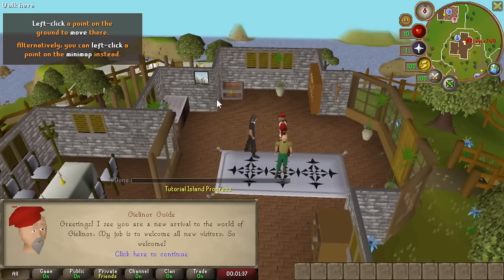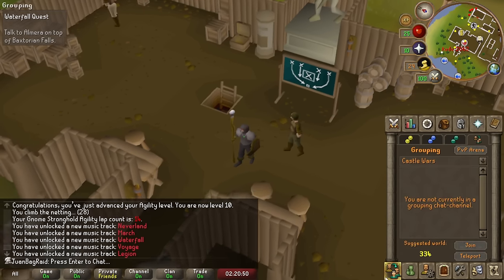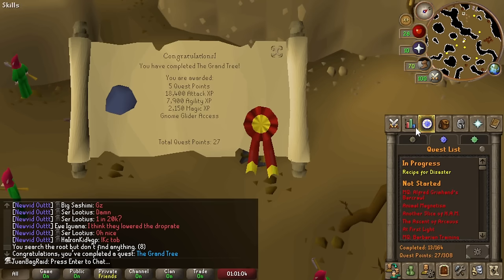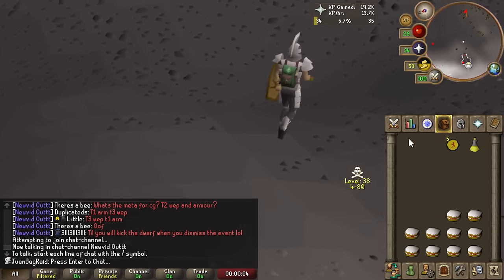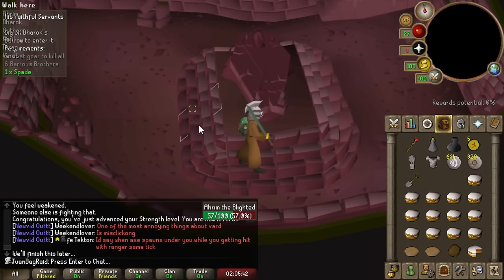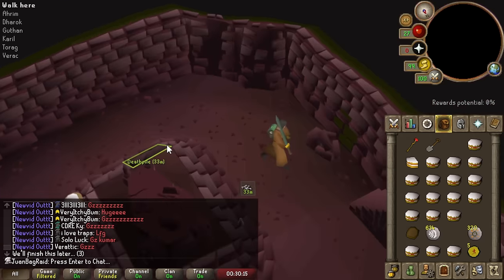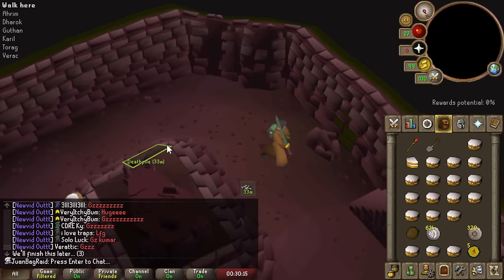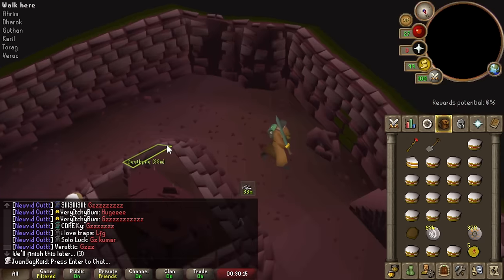Playing OSRS With No Bank (UIM)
It's 2024. Account progression has changed so much. After many years of playing normal iron and dabbling in hardcore and group iron. It's time to play the hardest mode ultimate ironman. This is episode 1 of UIM Series.